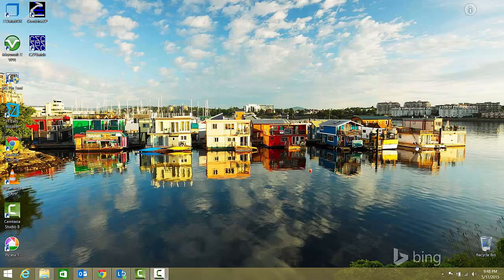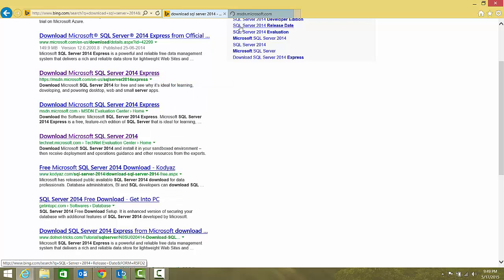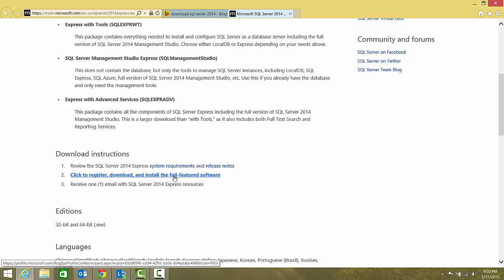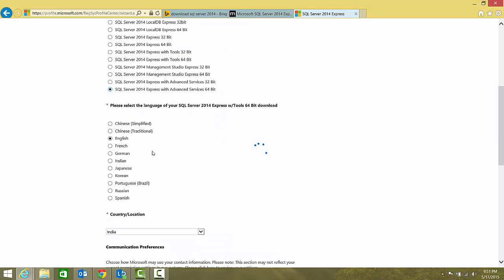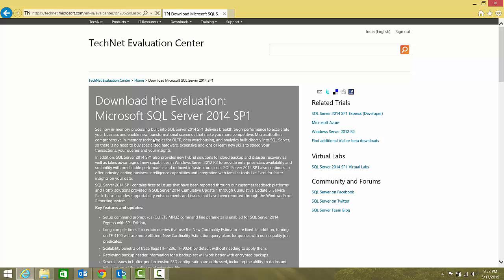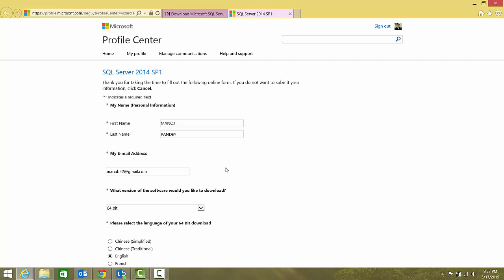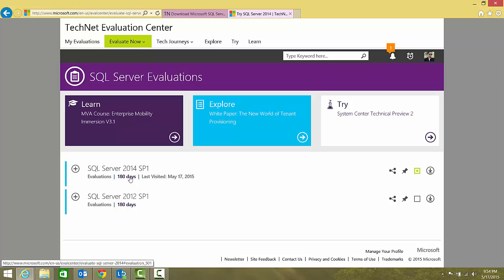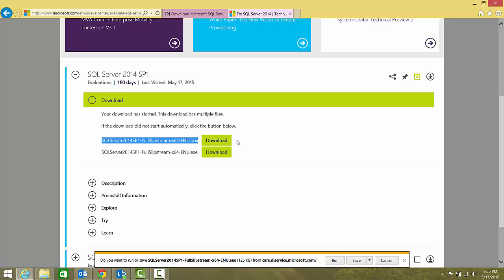Download SQL Server 2014 Free (Express) and Full version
Download SQL Server 2014

- Free, Express edition, limited to just Database Engine & SSMS, with some more limitations.

- Full version, free for evaluation for 180 days, after that you will have purchase license key from your Microsoft Subscriptions